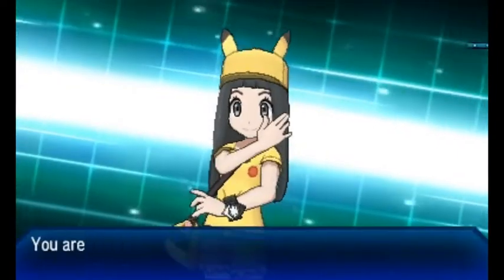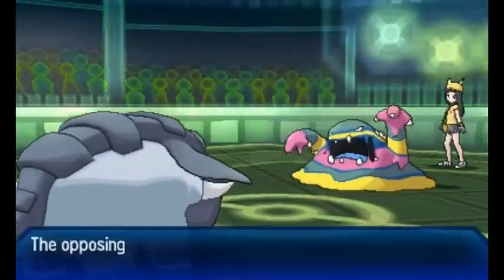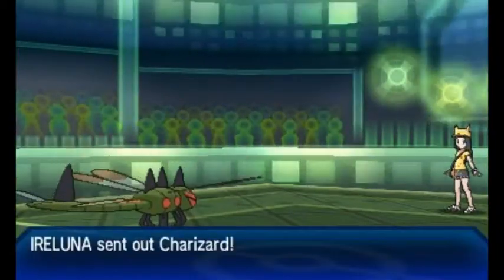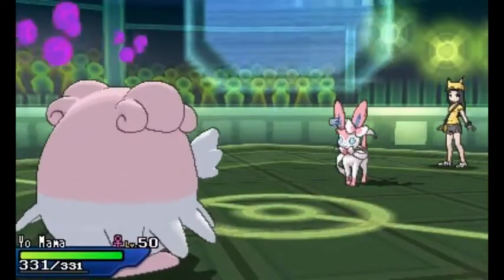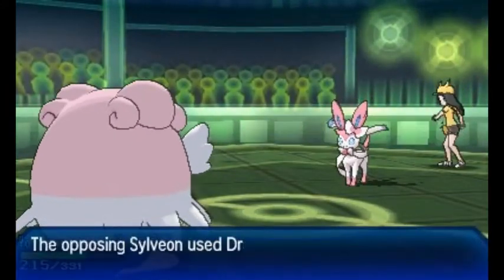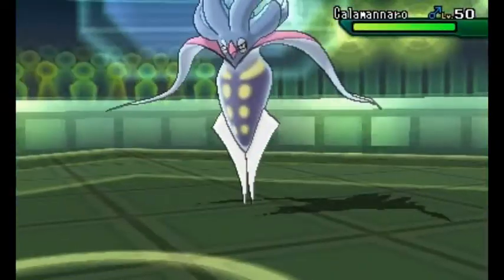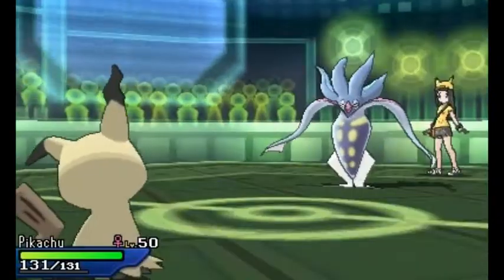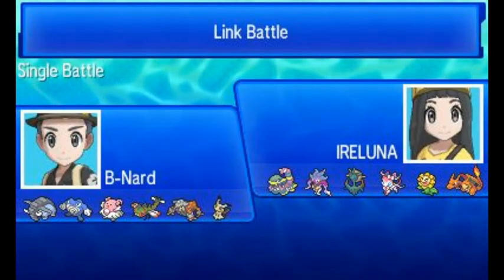Pokemon USUM Wifi Battle #59: B-Nard vs IRELUNA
My fifty-ninth Pokémon Ultra Sun and Ultra Moon Wifi battle, versus IRELUNA.